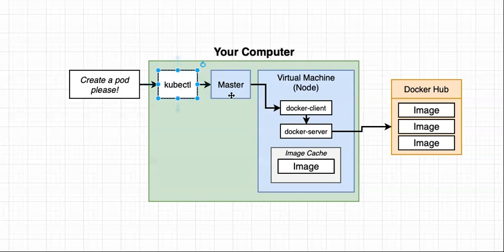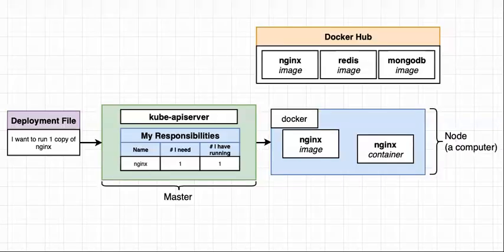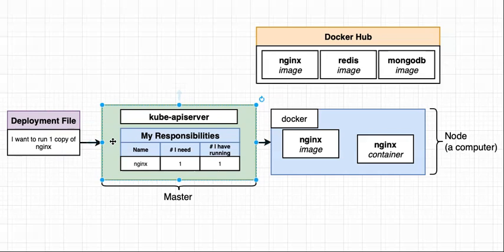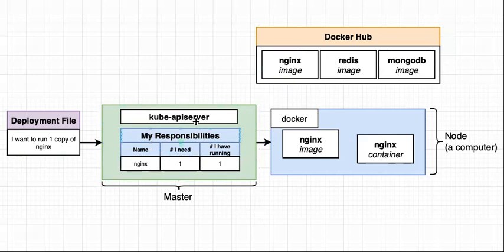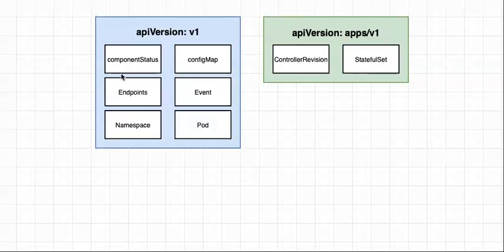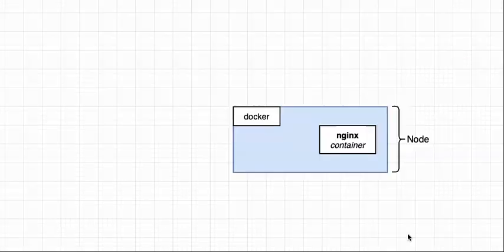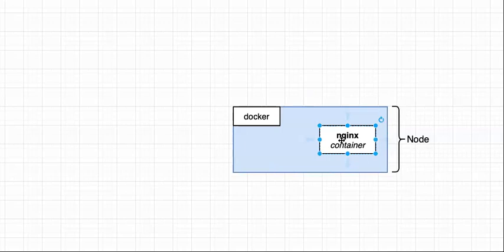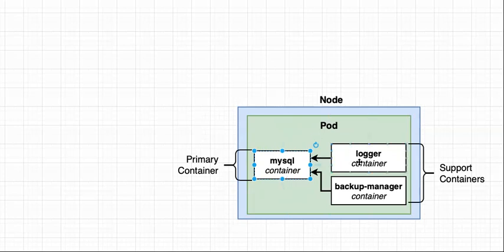Understanding kubernetes components kubectl, daemon, apiserver, apiversion, pod - Beginners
In this video we are going to discuss about the few building blocks of kuberrnetes that is the basic components through which the kubernetes works.

You need have through understanding of kubectl, daemon, apiserver, apiversion and pod which you will be using in the day to day life.